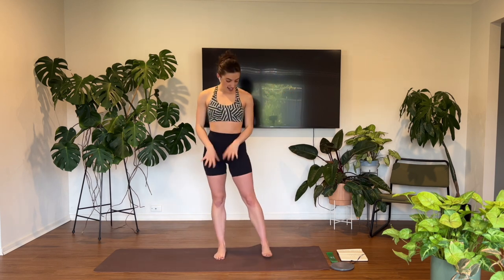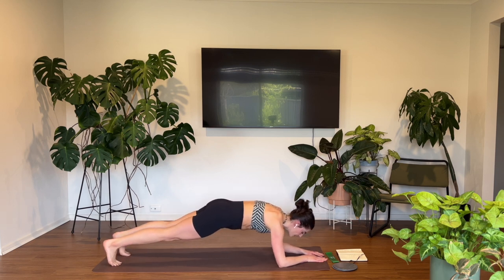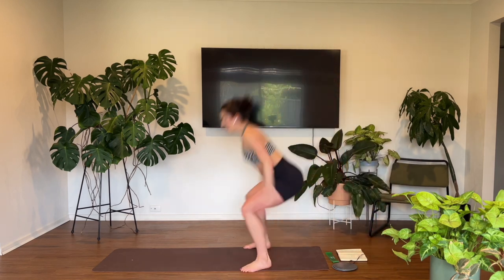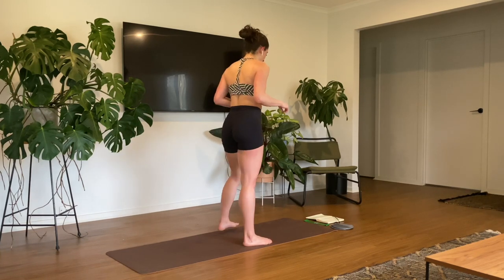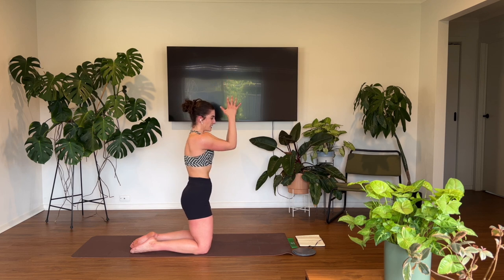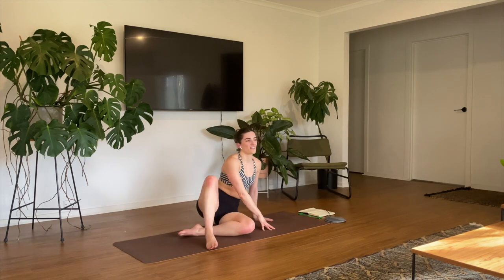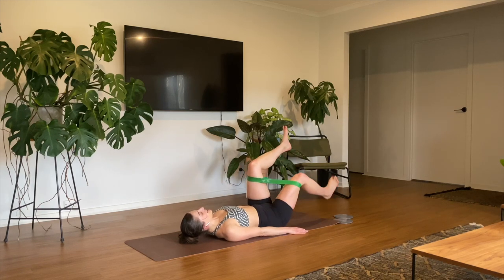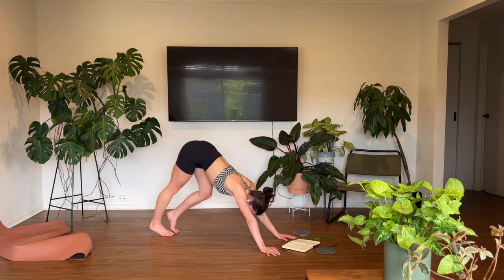40min Full Body Pilates + Cardio Workout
Follow along workout for anyone who wants to elevate their heart rate and feel the burn!